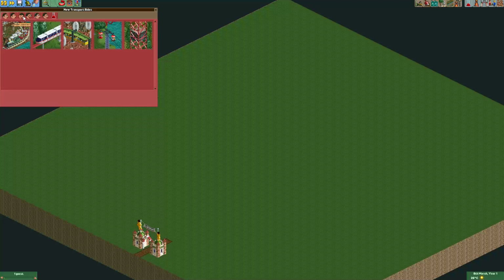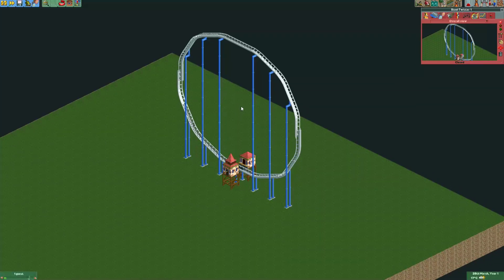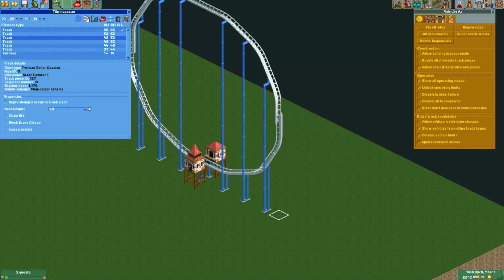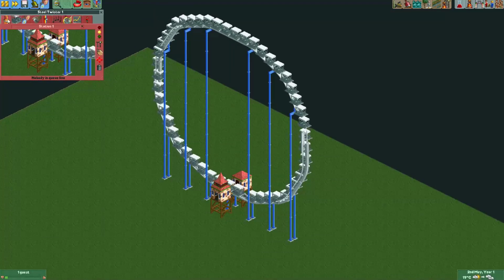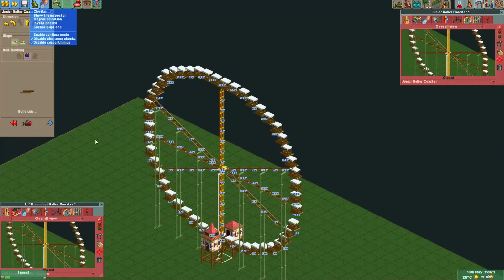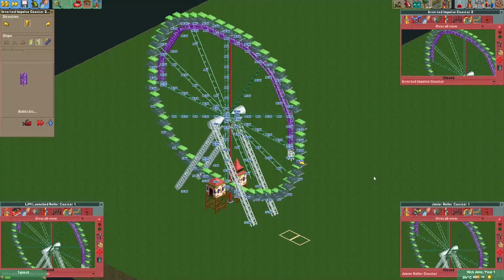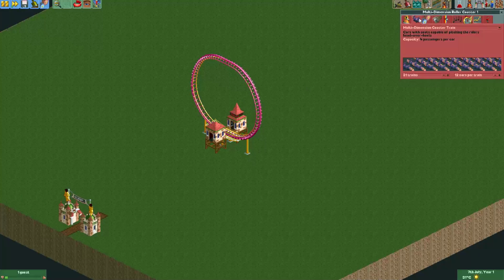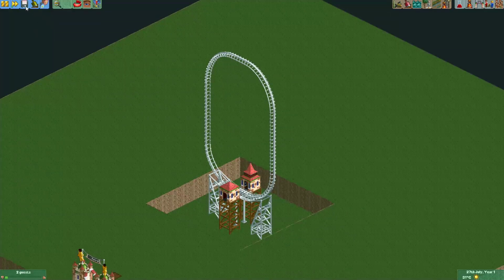Git Gud at OpenRCT2 #65: Making a custom ferris wheel!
Hey all, in this tutorial I show several ways to make a big custom ferris wheel, without using any custom scenery objects or vehicles! If you have seen my mega park series, you have probably already seen me build one of these! This tutorial should give you more details on how to build one!